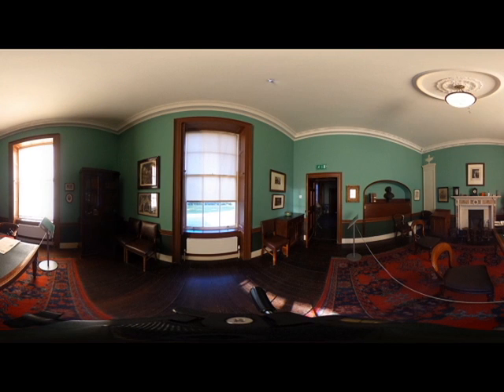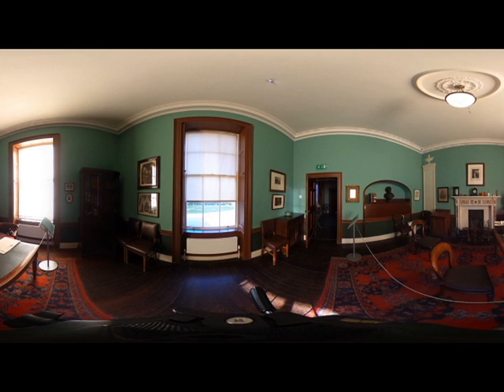Visual impairment simulator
This is a short movie made as part of a research project into empathy and virtual reality. It was made for use with a VR headset.